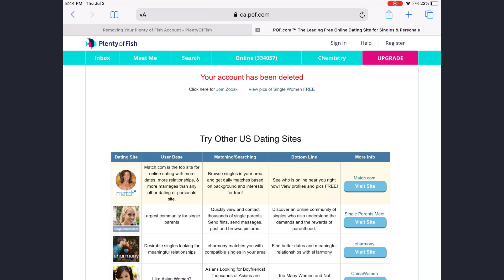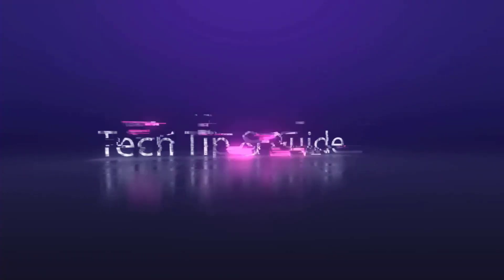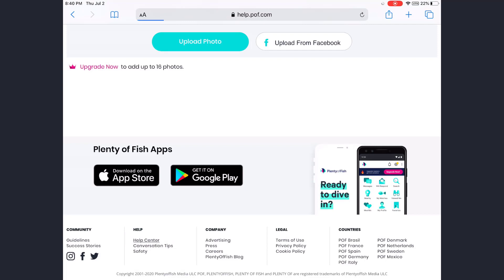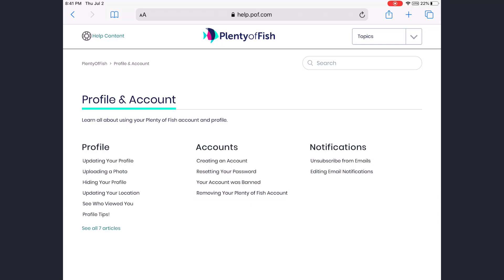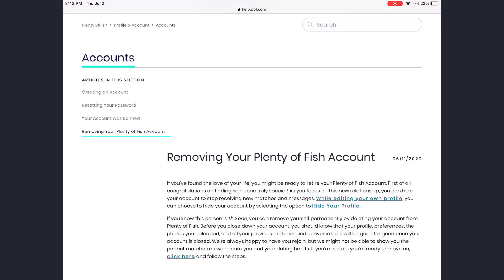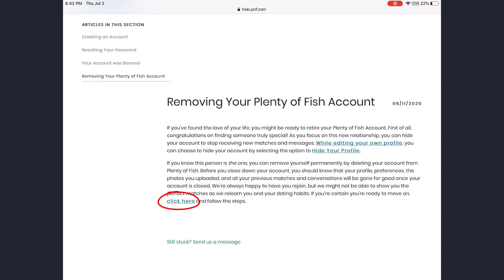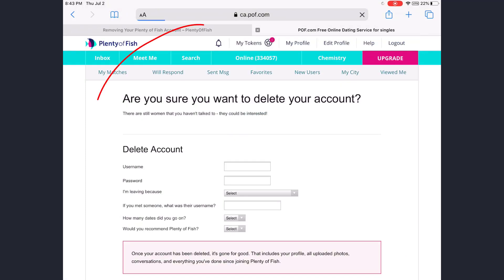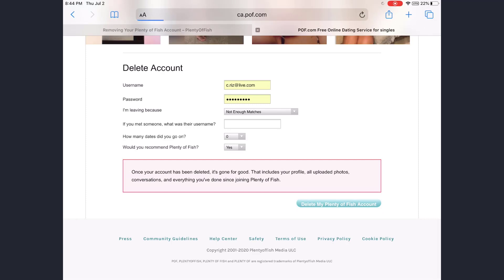How to Delete Pof Account | Permanently Remove POF Account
How to permanently delete Pof account in 2020?

This video tutorial guides you through how to delete your POF account permanently. There are many reasons to delete your POF account. Most of you might know how to remove your POF account temporarily or just hide your profile. But if you want to delete your Plenty of FIsh account permanently, this is the video you do not want to miss.